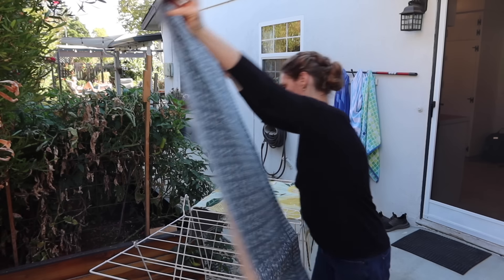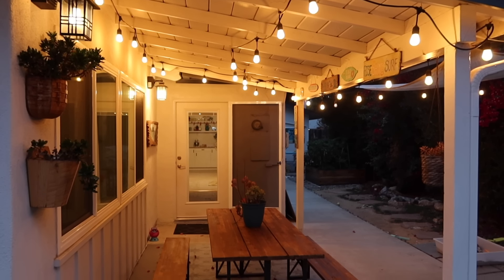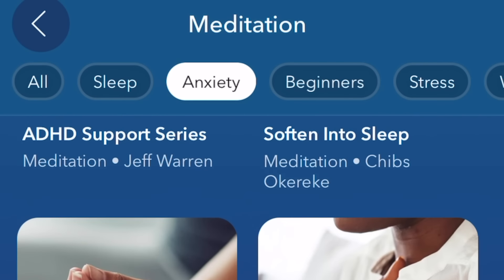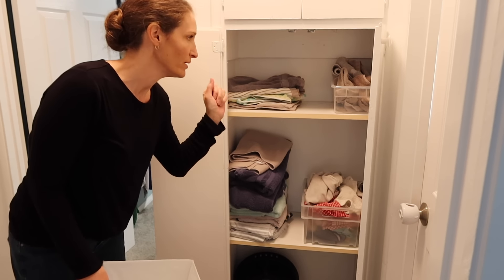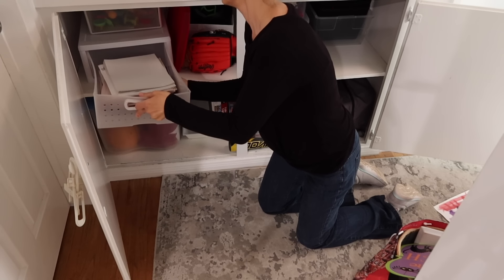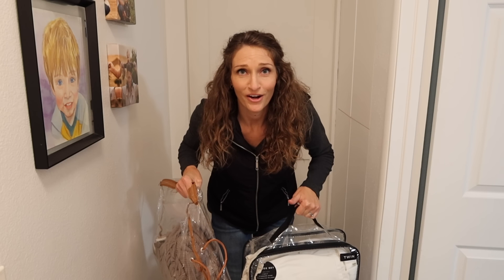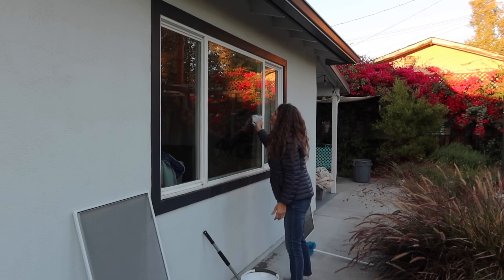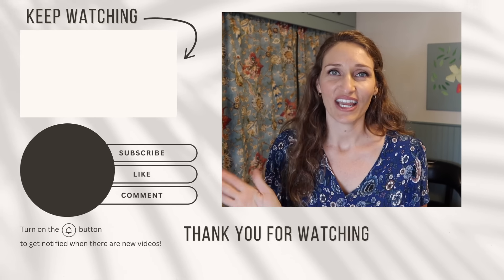Simplify Your Space For an Easy Life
Looking for a Link to Something?

Everything We Used in Our Backyard

Simplify Your Space For Winter! Today I am sharing how we like to clean, declutter and organize our home for winter.